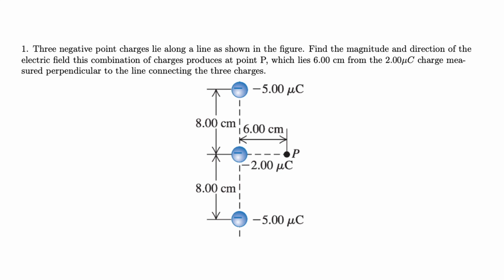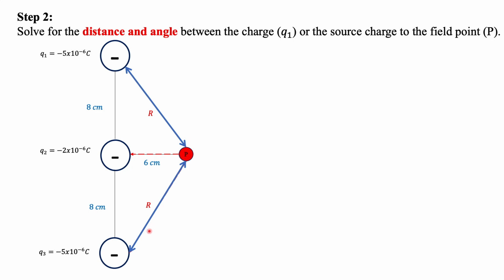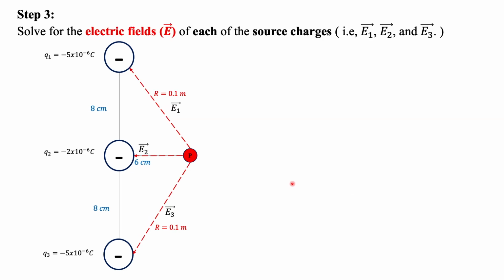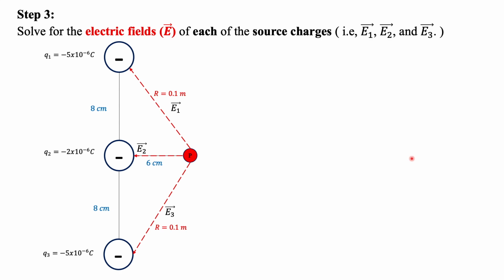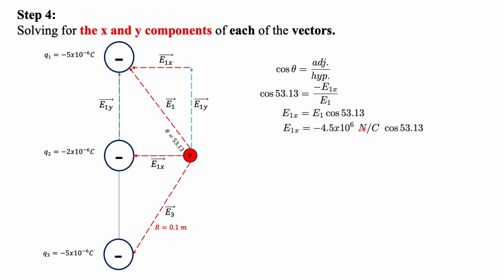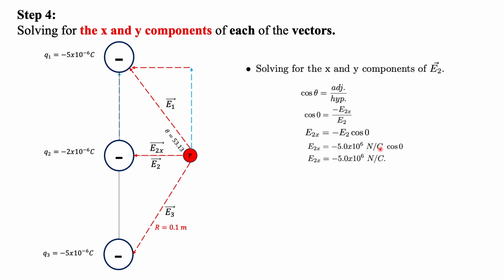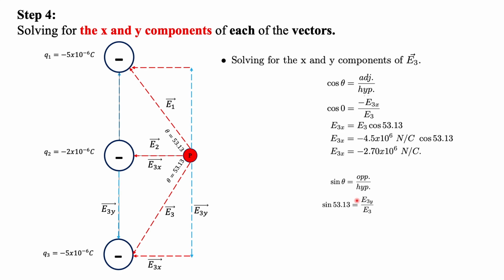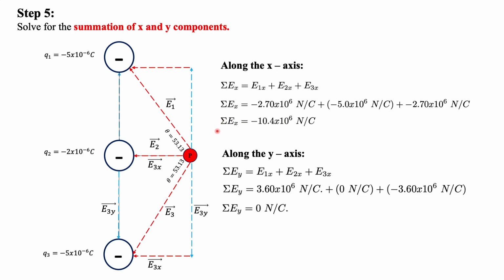Electric Field at point P due to 3 charges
Three negative point charges lie along a line as shown in the figure. Find the magnitude and direction of the electric field this combination of charges produces at point P, which lies 6.00 cm from the −2.00 𝜇𝐶 charge measured perpendicular to the line connecting the three charges.